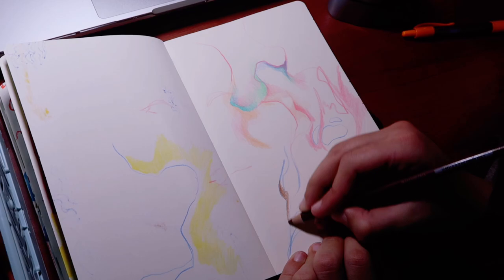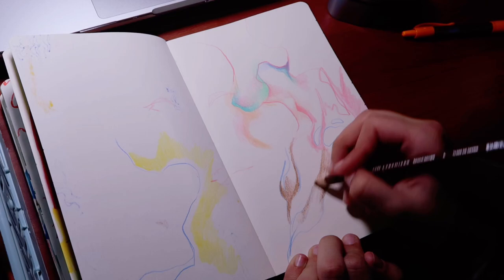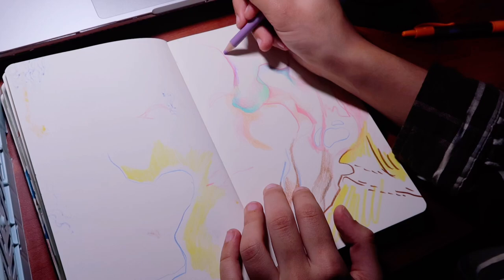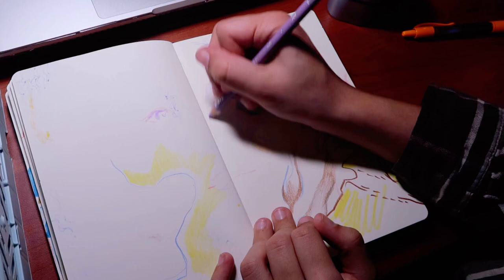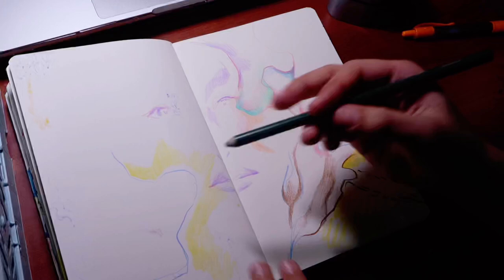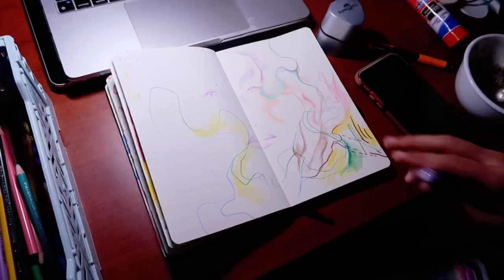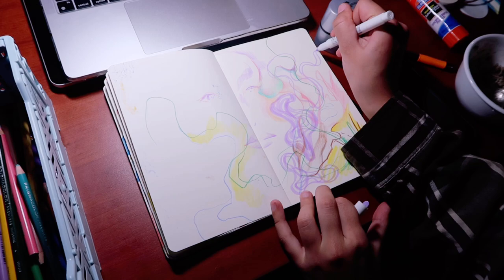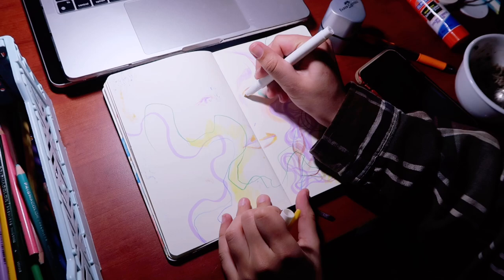day 5 // rina’s 5-day sketchbook challenge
age: 18
pronouns: they/them

⭑ equipment ⭑
canon PowerShot G7 X Mark II
iPhone 11
manfrotto compact action tripod
edited on VLLO for iPad

⭑ music ⭑
all music from VLLO music library